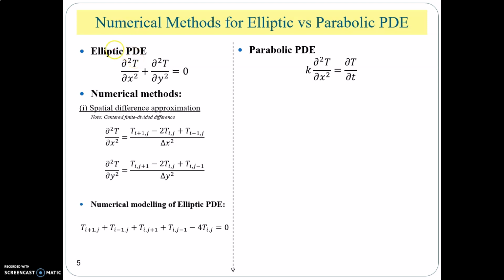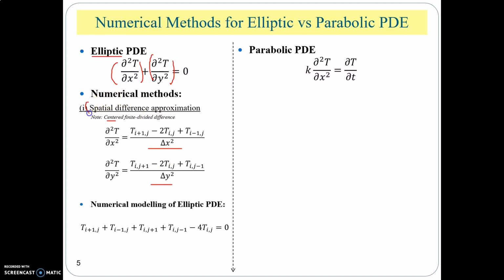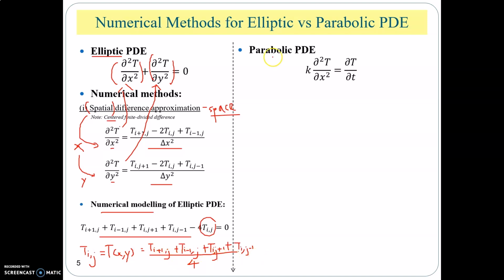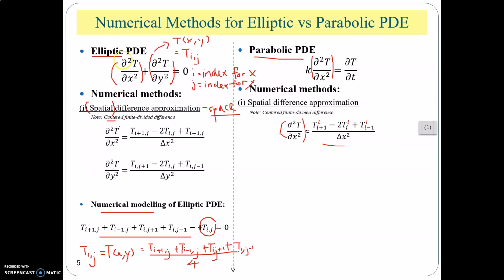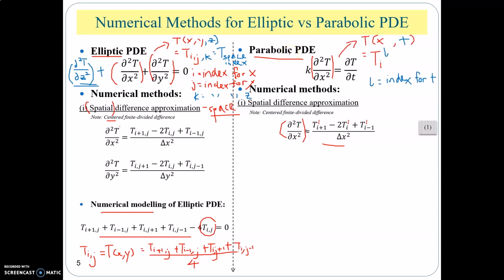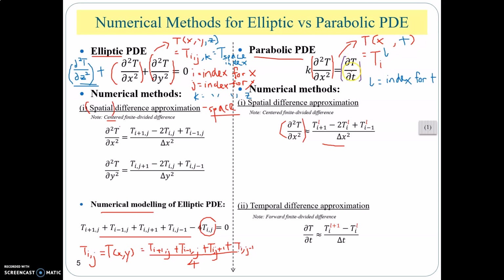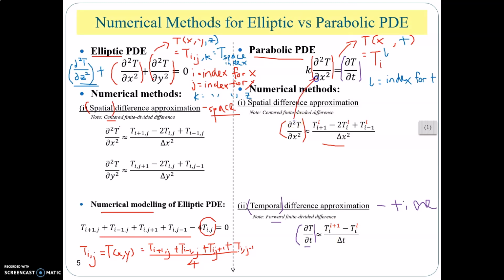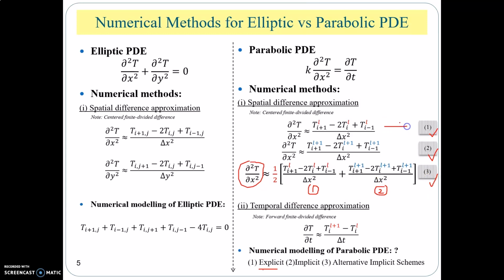Numerical Parabolic PDE Part 3 Numerical Methods for Solving Temperature Distribution Over Times